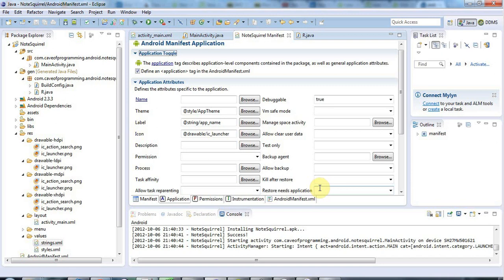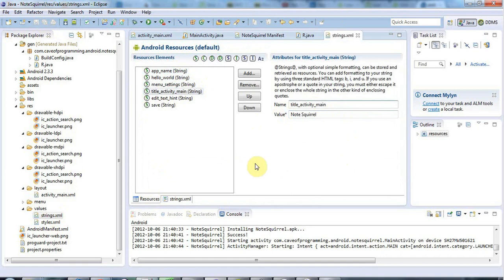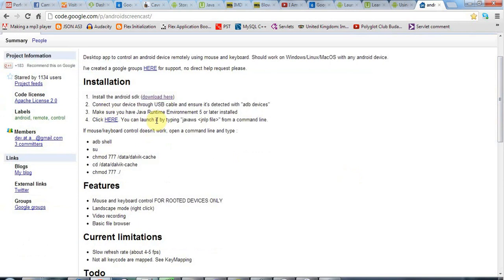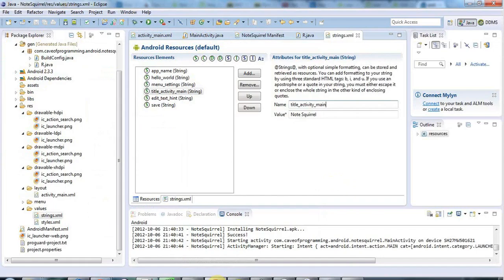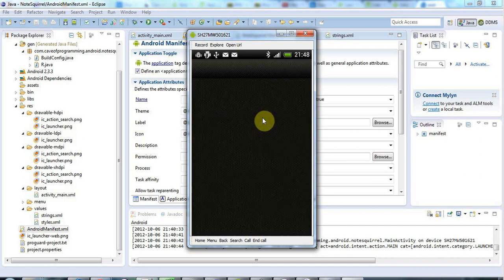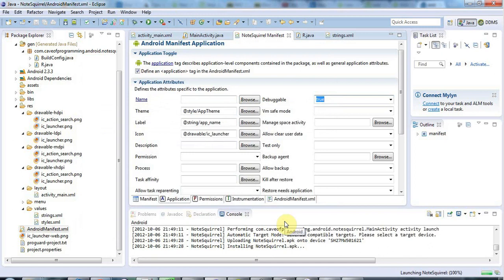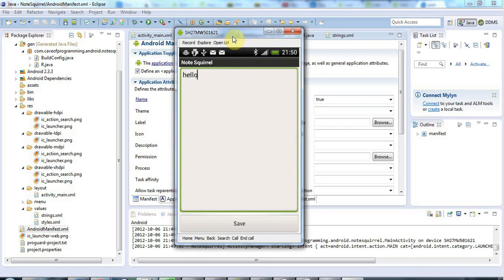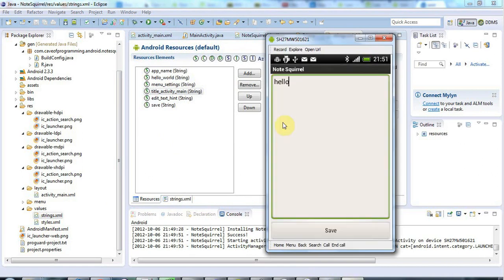Learn Android 4.0 Programming in Java 2022 - Learn Android Development - #13